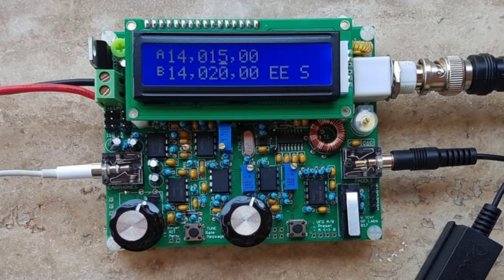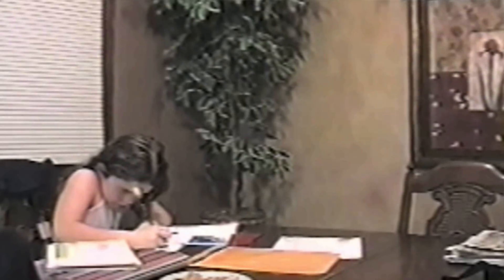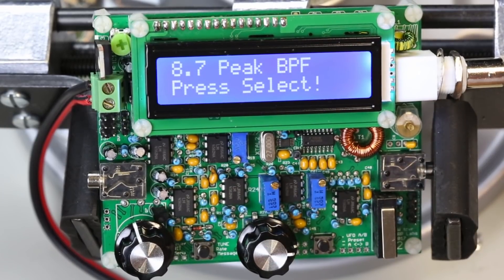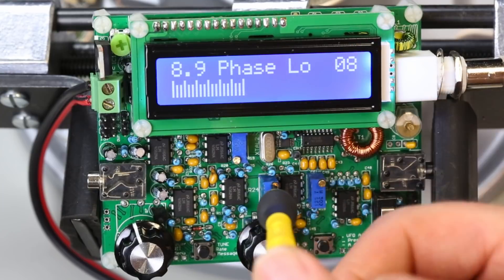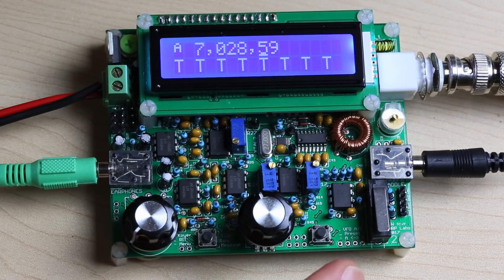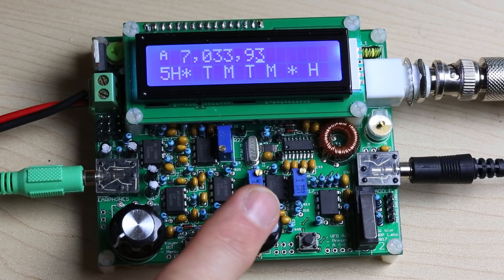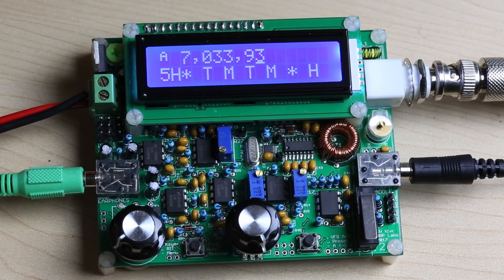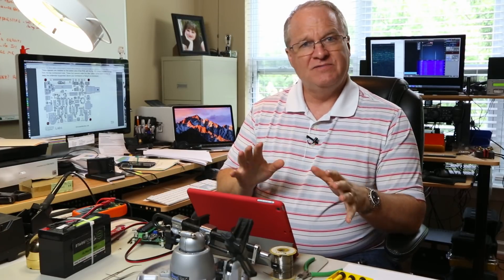The QCX Transceiver - from QRP-Labs.com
In this video, I build the 40m version of the QCX transceiver from QRP Labs.  What a fantastic little CW radio - for only $49!

I build the radio, show you how to align it, show you the basics of how to use the rig, and then make a contact while you watch.